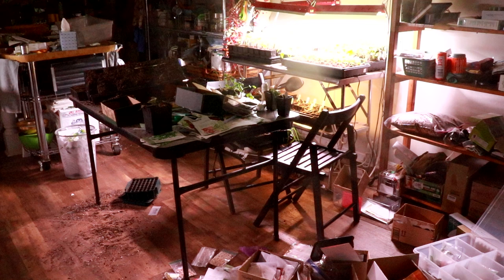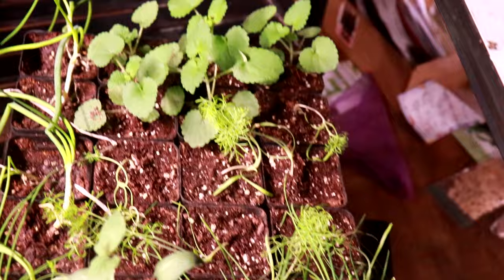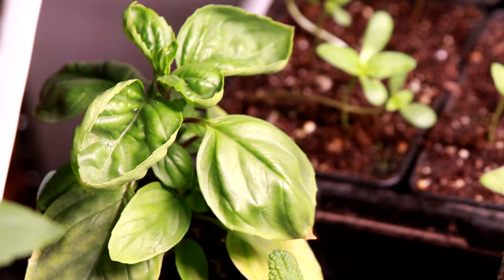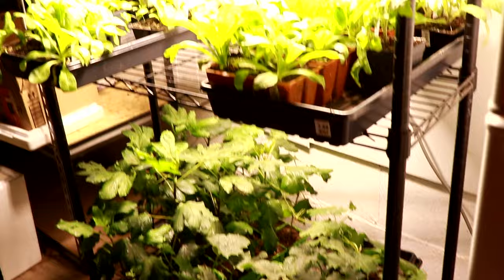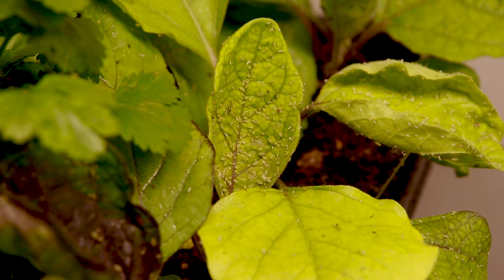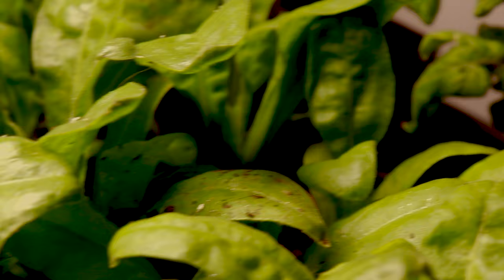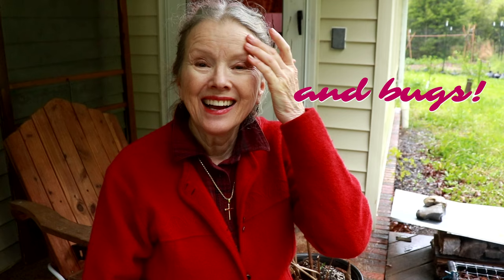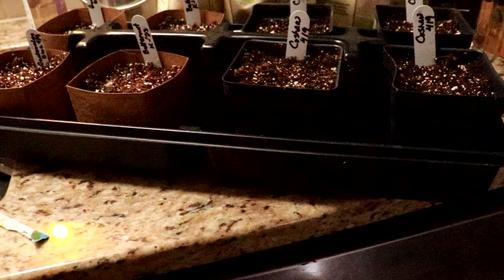APHID INFESTATION in the greenhouse! Can plants be saved?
Aphid infestation in the greenhouse, aka garage. Can plants be saved? Seedlings update! Getting real about turning your dining room into a potting shed PLUS APHIDS! City girl sharing life on my Tennessee homestead with cats!